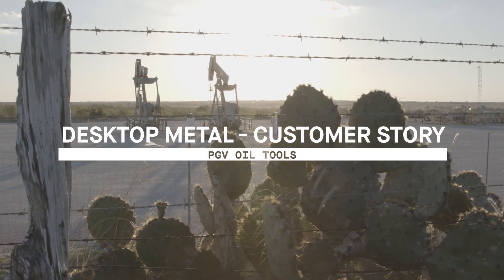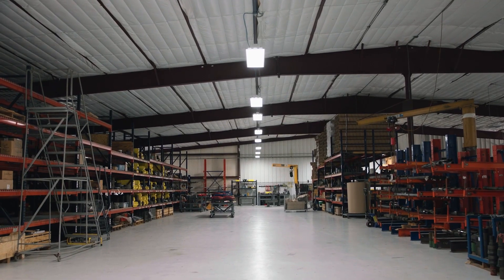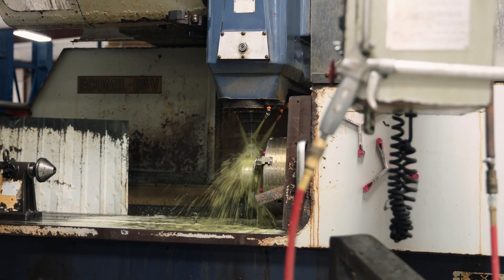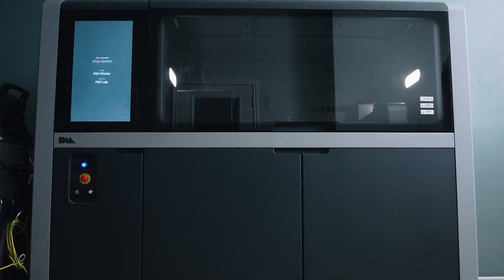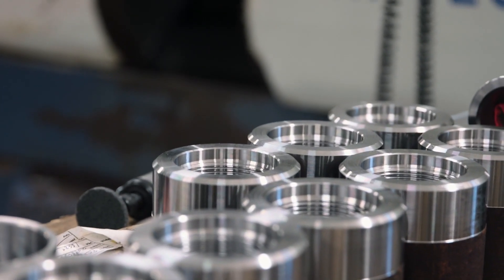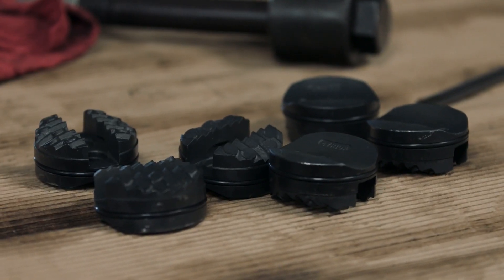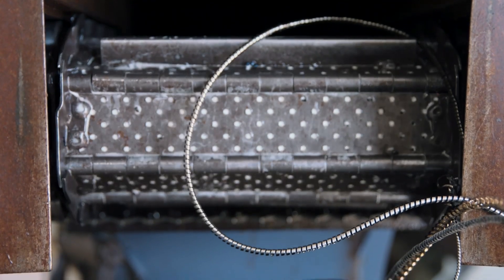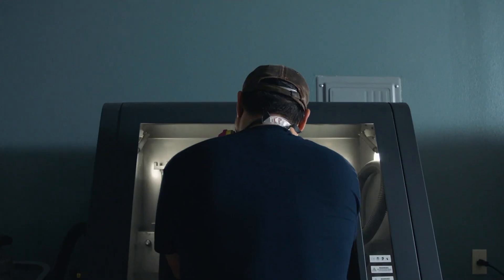PGV Oil Tools | Metal 3D Printing Downhole Tools for Oil and Gas Applications with SHOP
Based in Karnes City, Texas, PGV Oil Tools has more than three decades of experience
manufacturing equipment for the oil and gas, aerospace, robotics, and automation
industries. Along with traditional manufacturing via CNC machining, the company is
now moving into next-generation manufacturing by integrating production-level metal
3D printing into their capabilities. PGV Industries produces downhole oil tools for the oil & gas industry with binder jetting metal 3D printing technology that can withstand harsh environments in large or small runs. Traditional volume manufacturing – whether machining, casting, or forging – requires “hard” tooling and fixturing which often costs tens of thousands of dollars and weeks or months to fabricate.

With traditional manufacturing, around 4 to 5 different processes were required to manufacture some of PGV’s products. They were able to eliminate a lot of those steps by embracing Desktop Metal’s Single Pass Binder Jetting™ technology. By being able to 3D print finished parts with the Shop System™, PGV Industries reduced the lead time significantly. And this is a tremendous benefit especially when it's about legacy parts that don’t need to be fabricated in high volume.